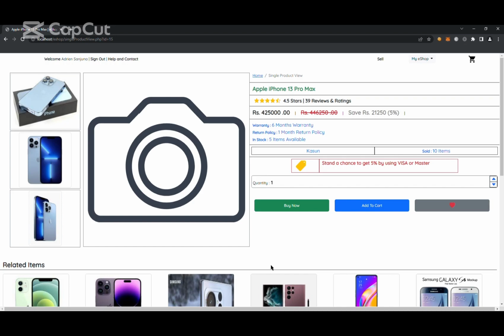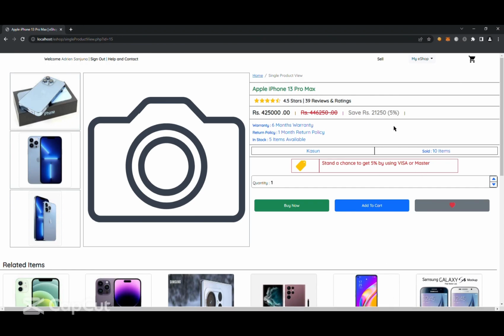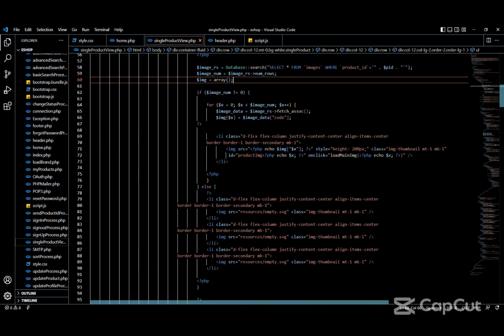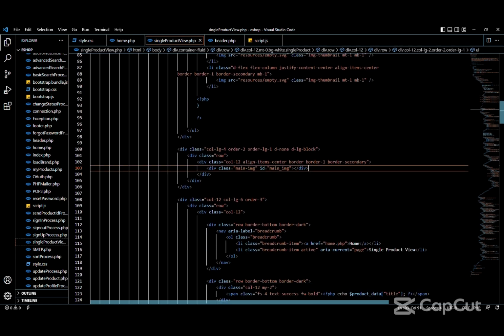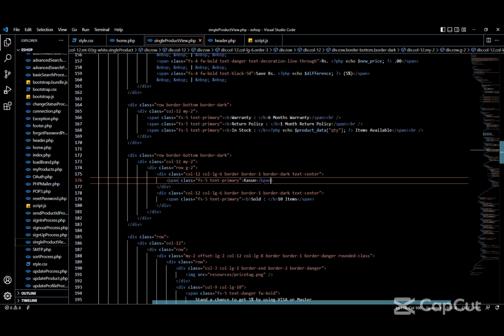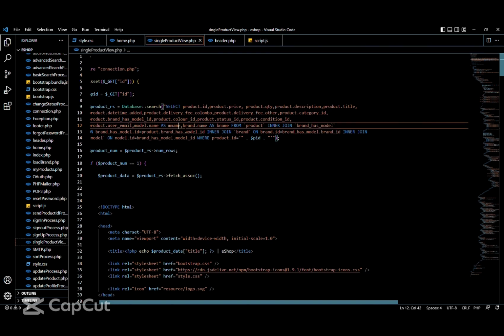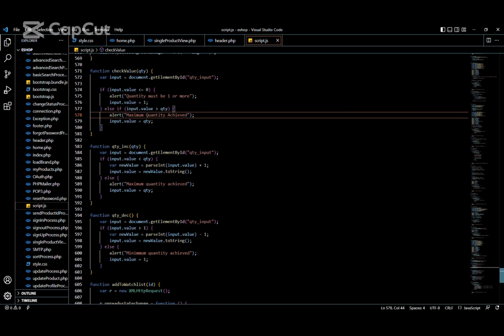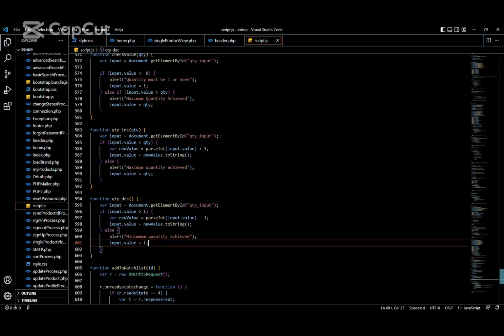Program the single product view page including the seller’s information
Video title : Program the single product view page including the seller’s information